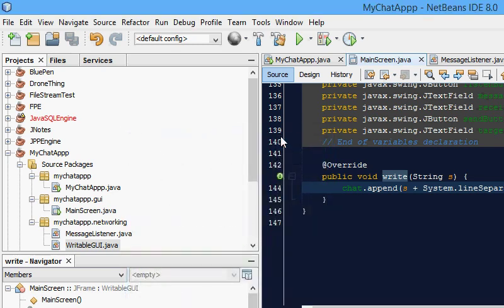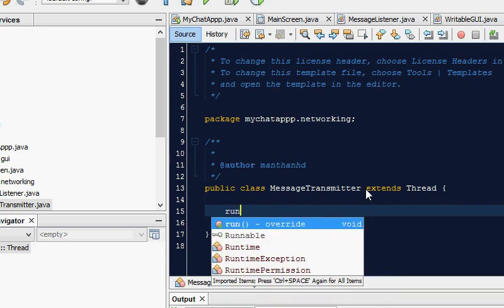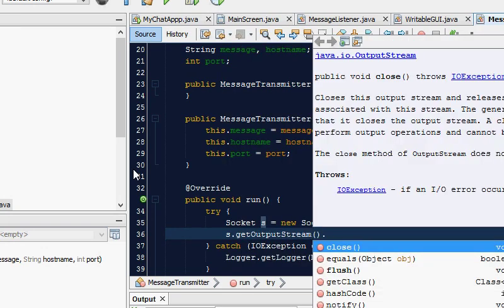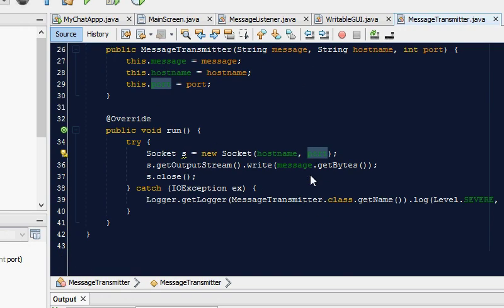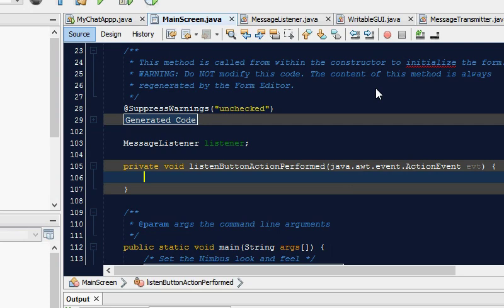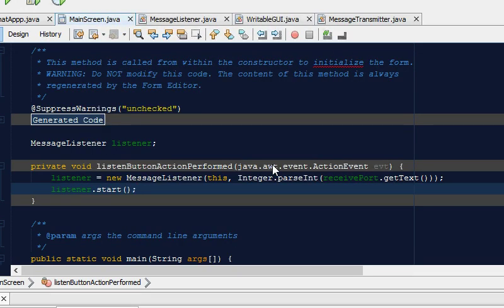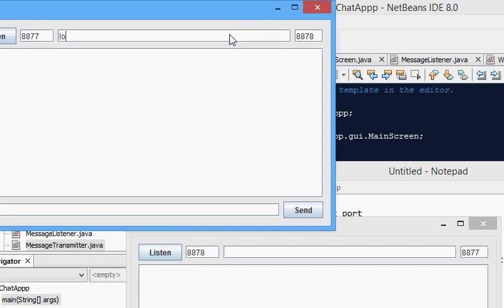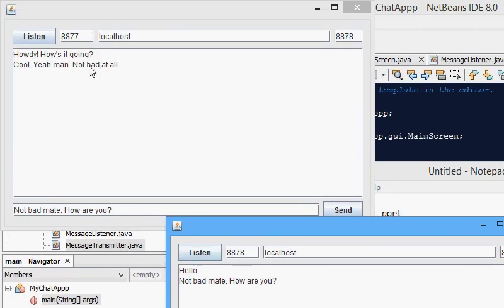Writing Code - Building a chat application in Java - Session 3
In this video we finish building the back-end and integrate that with the GUI front-end.